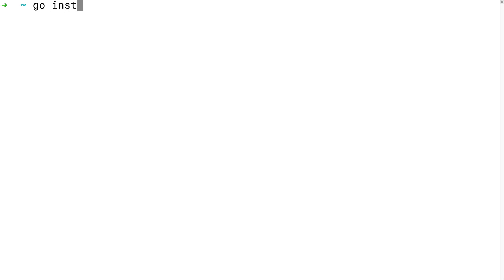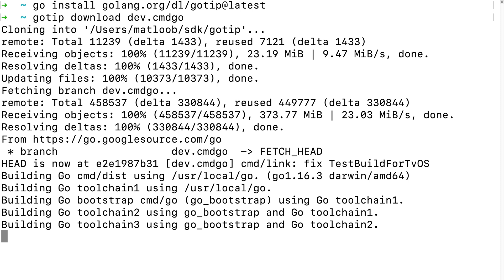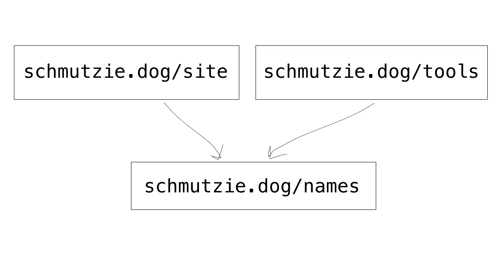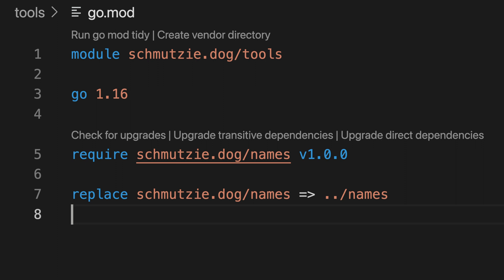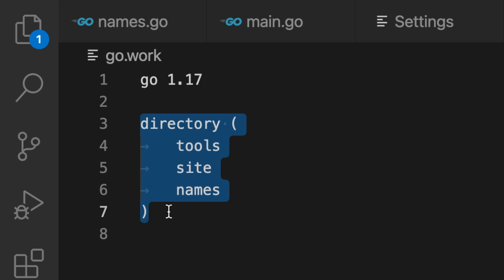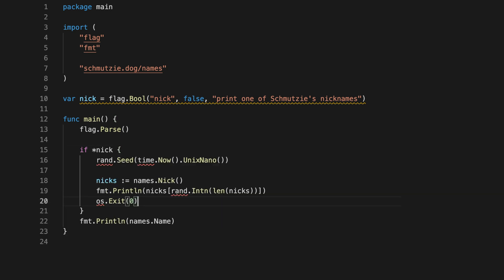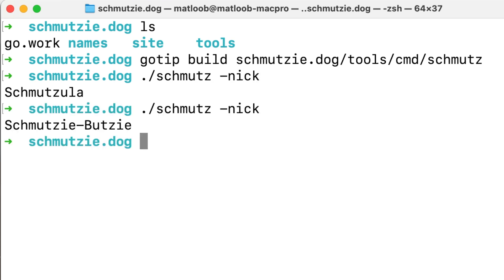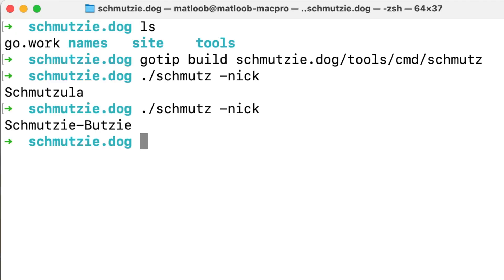Go Workspaces Proposal Demo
This video gives an overview of the Go Workspaces proposal. It also gives information for how to try out the prototype and shows a small demo of workspace mode itself.

Update: you should now use "gotip download" instead of "gotip download dev.cmdgo". The dev.cmdgo argument is no longer necessary.

If you try it out, please give us feedback on the proposal issue

Comments are disabled; please give feedback about the proposal to the proposal issue.